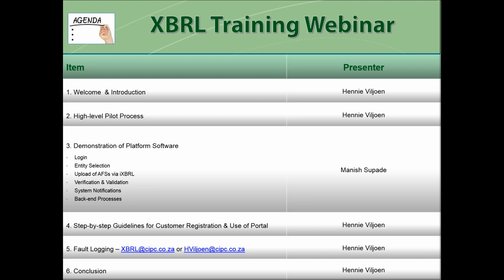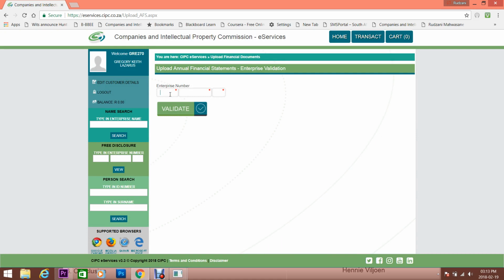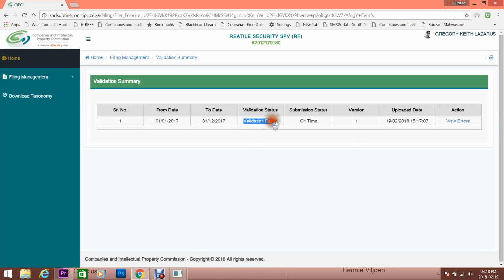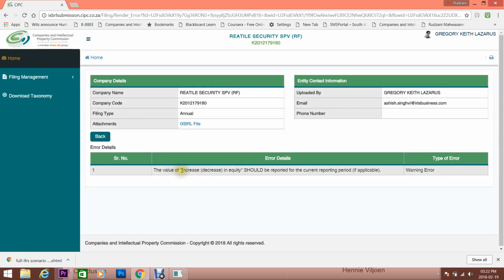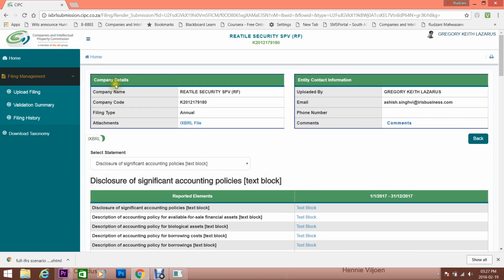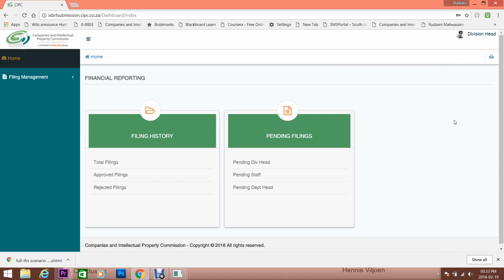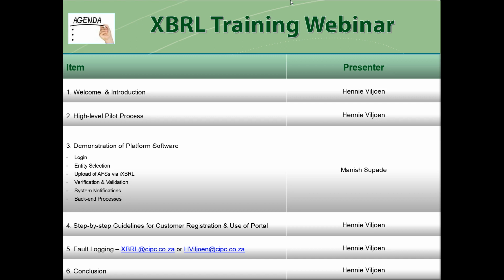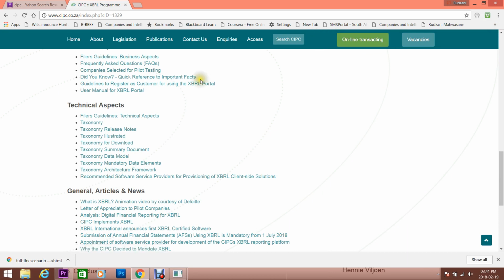XBRL Portal Training Demo